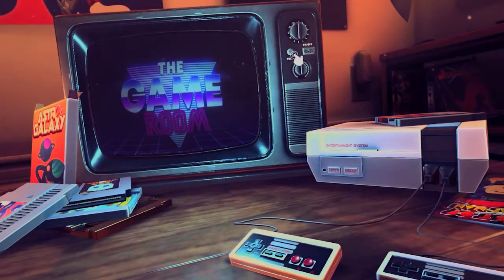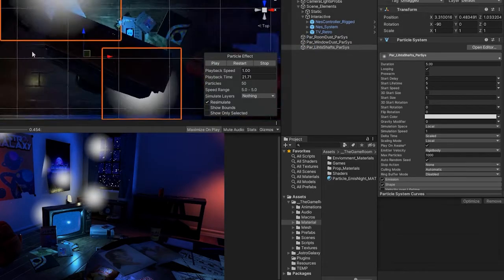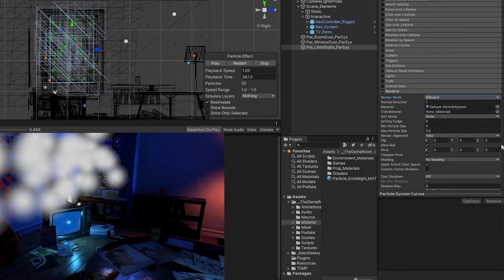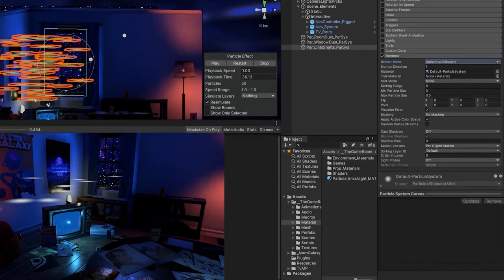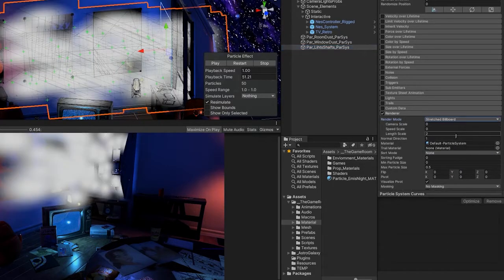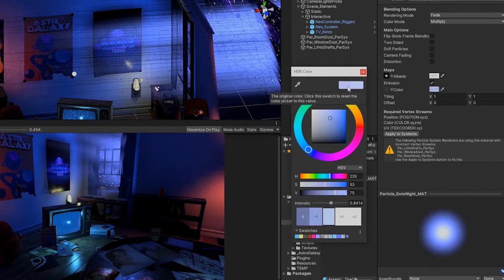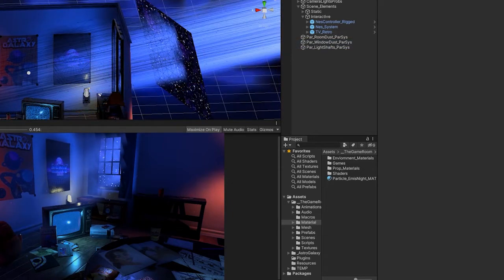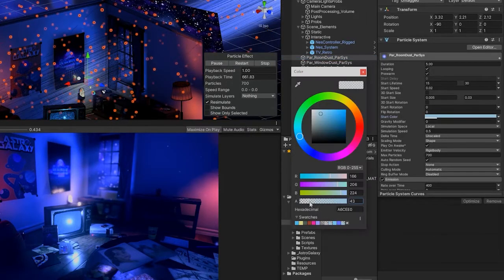Creating God Rays without using HDRP - In less than 6 minutes - Unity Tutorial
In this Unity Tutorial video,  we'll show you how to use Unity's particle system to quickly & easily create unity God rays [ light shaft effect ] without using HDRP for your game or scene.

To make this effect, we simply need the particle system.

🆓 FREE  Light Shaft Particle system

In the link above, you'll find the "unity free assets", the finished particle system & materials we created & used in the video, which you can freely download to use in your game or project.

► THE ASTRO GALAXY GAME ROOM - Mastering Unity Lighting, Render Pipelines, & Visual Scripting◄

With over 17 hours of video lessons, over 90 prefabs, over 100 unique texture maps, over 150 sprite & UI elements, 20 LUT color look up tabs, & HDRI images & materials, The Astor Galaxy Game Room - Mastering Unity Lighting, Render Pipelines, & Unity BOLT, course was designed to give you the knowledge, techniques, & the game asset, you need, to take your game from an idea, to a playable reality.